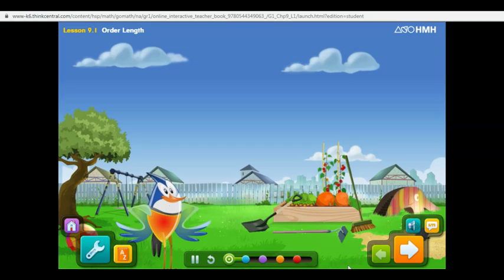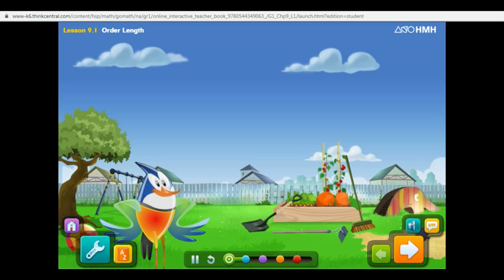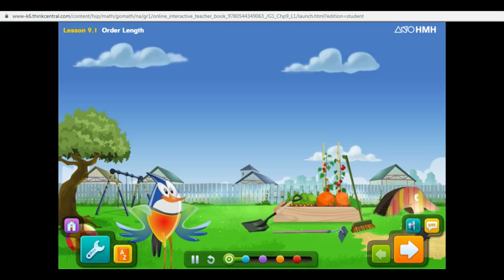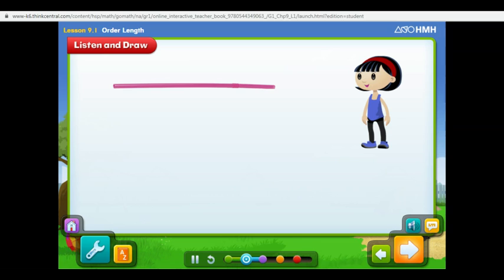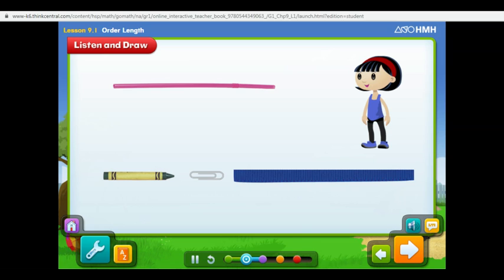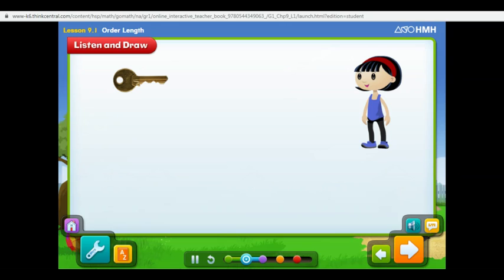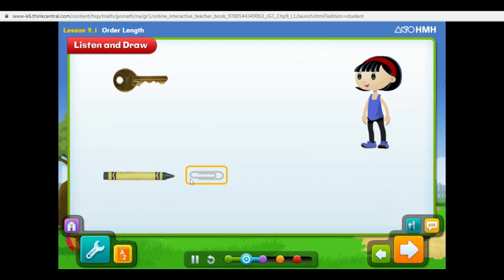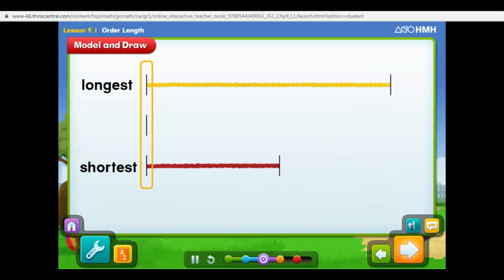Go Math Video Chapter 9 Lesson 1